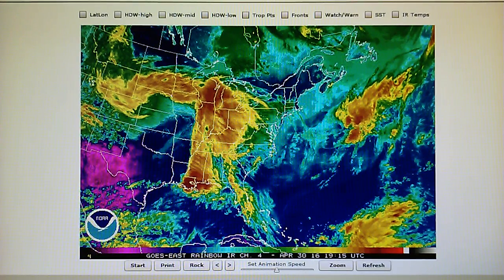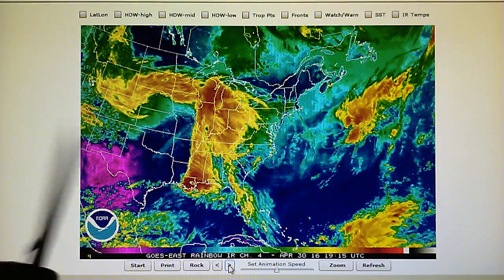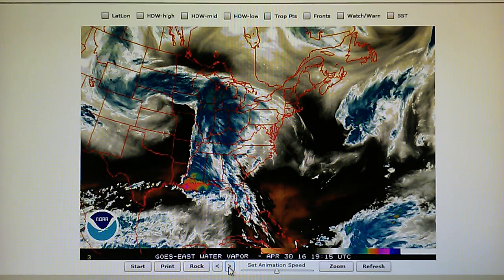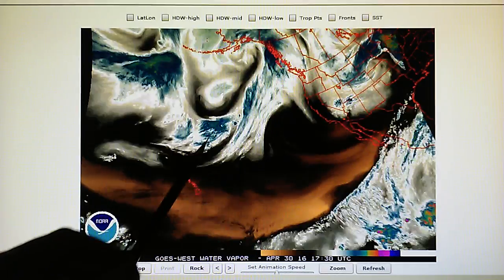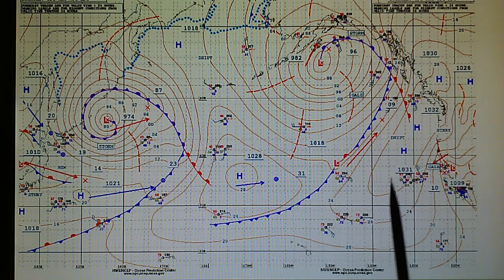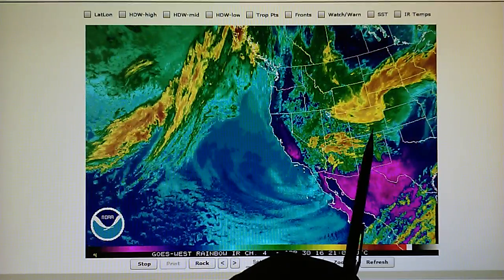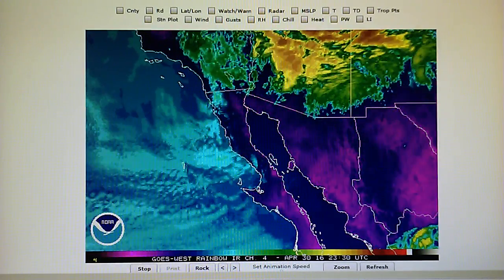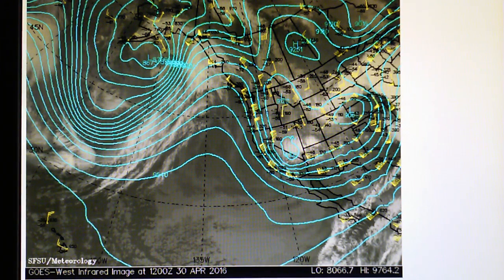4-30-2016; 'Climate Change': Transmitter Creates Right Angle Imprint on Storm Over Central U.S.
Sat. Apr 30; A nearly perfect right angle imprint is visible on a storm over the central U.S.  The right angle imprint is the result of a powerful phased array transmitter heating the storm's core to weaken the weather system.  There is clockwise rotation visible over the NE portion of the frontal system and this indicates descending air / high pressure being forced into the core of the storm by the transmitter in order to disconnect the frontal system from the storm as well as raise the core pressure to weaken it.  If anyone living under the right angle imprint of this weather system observes flocks of dead birds, please post a comment on the forum.  We would like to know if wildlife are being affected by these transmitters broadcasting high power RF over land while disrupting storm activity.

On the West coast, we have a low pressure system positioned over the Colorado river between California and Arizona; the system seems to be delivering some precipitation to inland California areas and heavy rain over Arizona, but not the coastal region near Los Angeles.  This could change fast depending on what these weather controllers allow.  THEY decide where the rain falls and when, and the duration of precipitation.  (No chemtrail aerosols were observed Saturday in the San Fernando valley; if anyone else observed any aerosol chemtrail activity in the region, post a message).  A strong area of high pressure (1031mb) has been installed off the California coast and will block the frontal system from the next Gale-force weather system (39-54 MPH winds) off the CA coast.  The core of this Gale system has a transmitter focusing RF energy onto its frontal system which is cutting off the moisture field in the Jet Stream headed toward the West coast - but the recent installation of strong high pressure off CA has changed the Jet Stream pattern and will ensure that none of that needed rain gets into the State, or merges with the upper level low pressure system currently over Southern CA and Arizona. The barometric pressure in the Foothill area is 1011mb or 29.85".